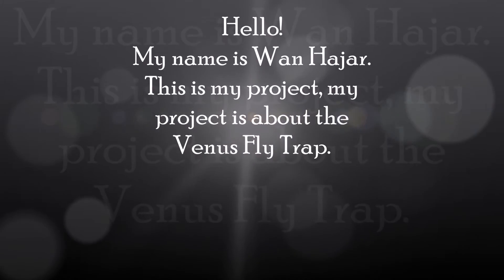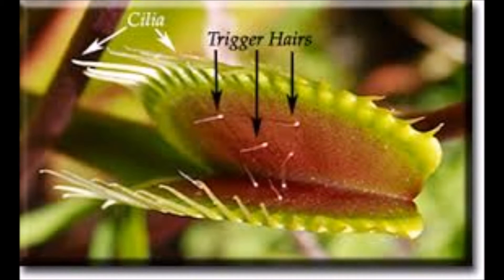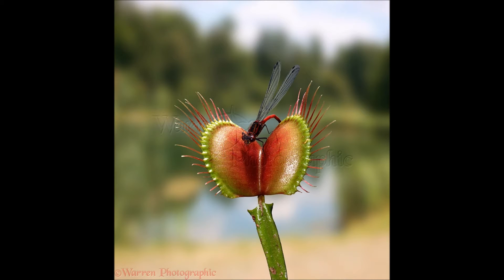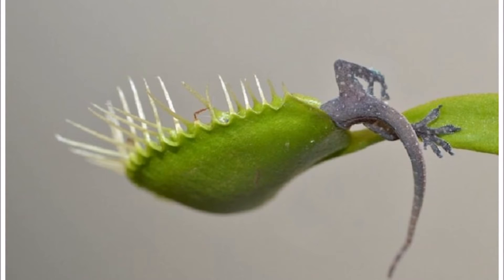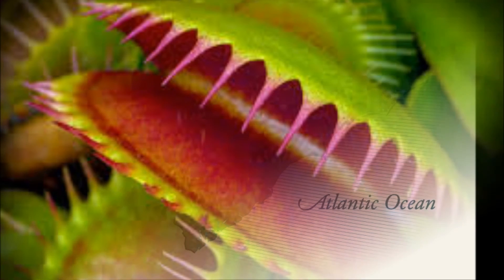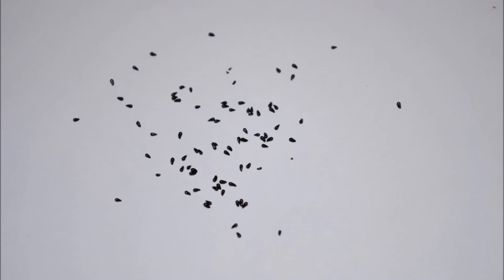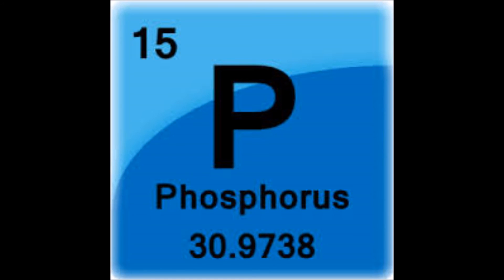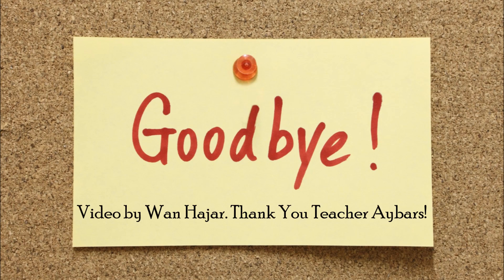Venus Fly Trap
This is my science project. my science project is about the Venus Fly Trap. Thank You Teacher Aybars! i added a lot of effort to this project... credits to the websites for the pictures i used in this video.